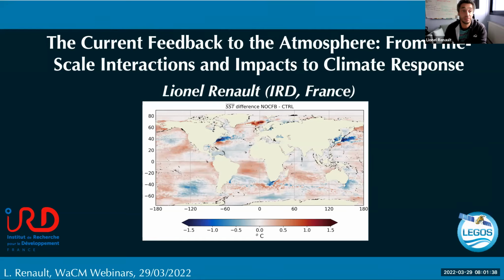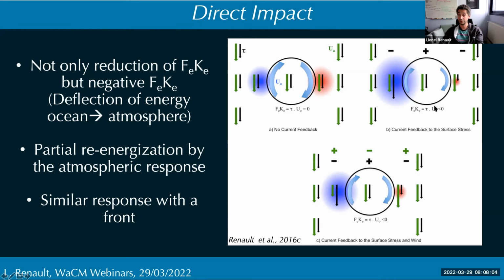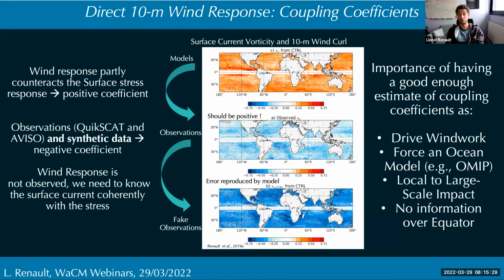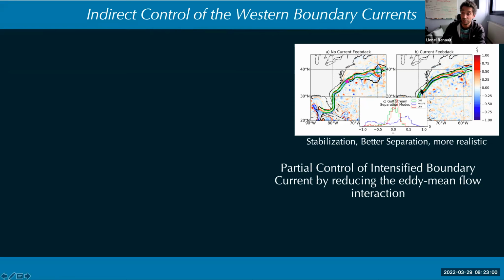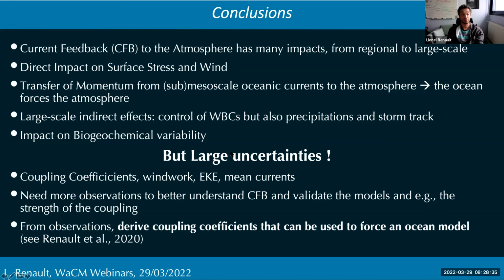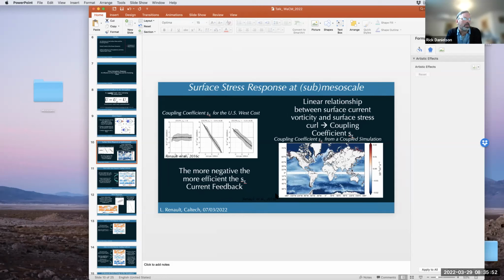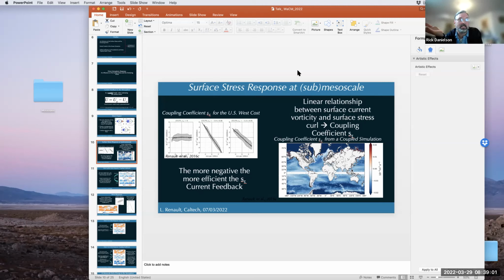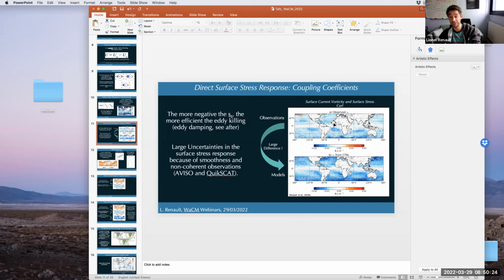The Current Feedback to the Atmosphere: From Fine-Scale Interaction and Impacts to Climate Response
Presenter: Lionel Renault, IRD